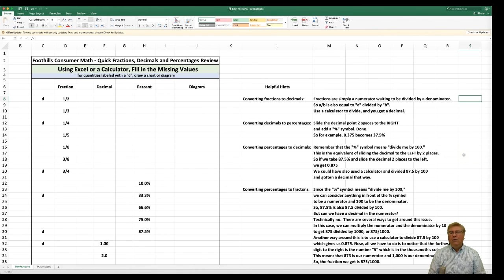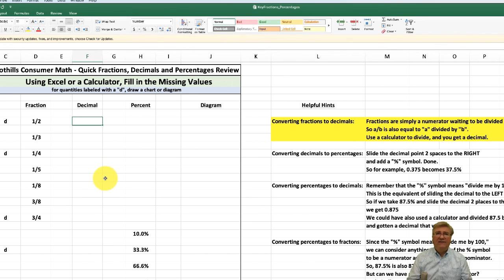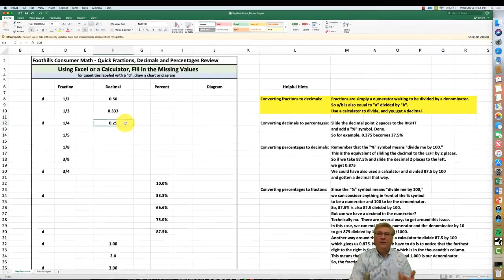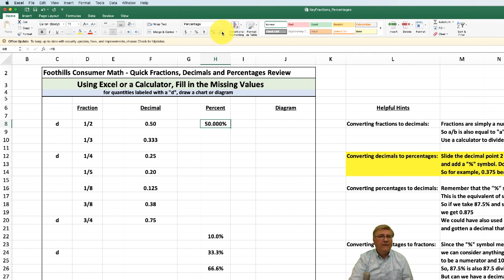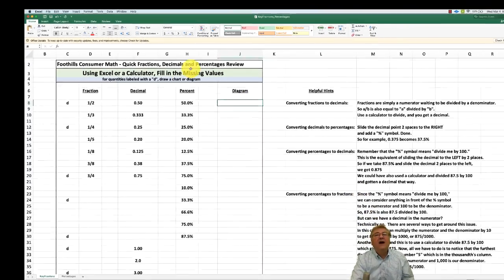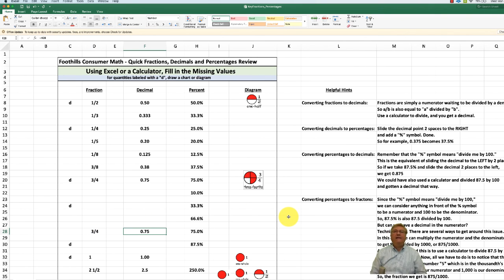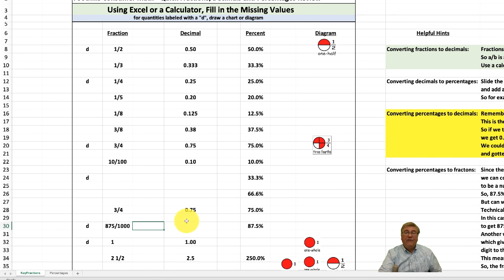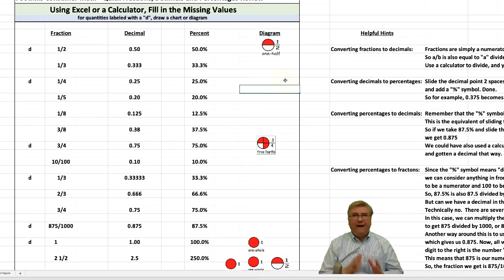Consumer Math Personal Finance: Fractions to Decimals to Percentages and Back with Rich Warner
In this video, Rich Warner shows you how to better understand the interchange-ability between fractions, decimals and percentages.  Using real-world consumer math examples, Rich Warner walks you through the steps to convert between the three.

This is part of a series of instructional videos from the Personal Finance for Progressive Thinkers eBook used in Rich Warner's Consumer Math and Personal Finance class.

To access the spreadsheet for this video, please click on this

Follow the steps from the video and take notes!  If you have any follow up questions or feedback, please leave it below in the comments field below the video, or send an email to

This will give me an incentive to produce more educational videos like this one!